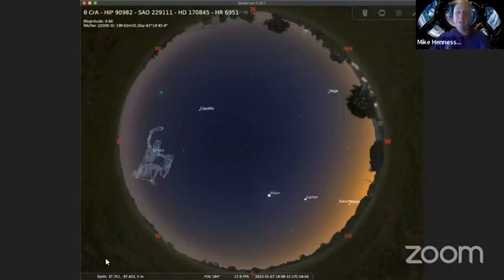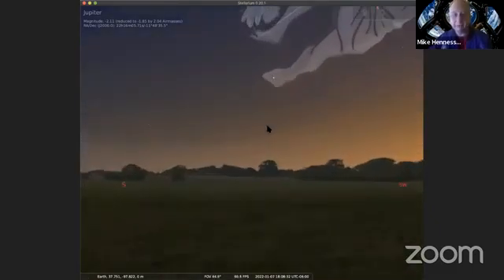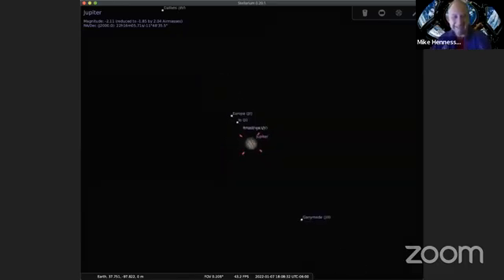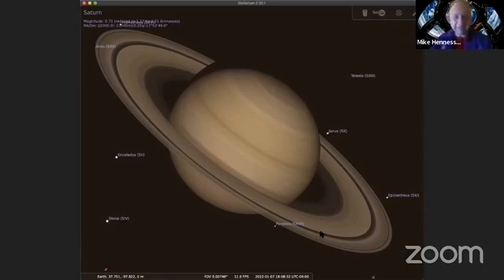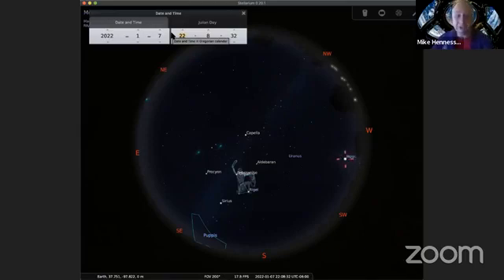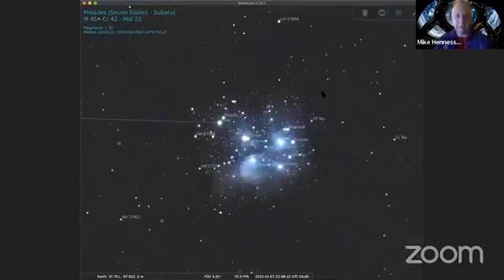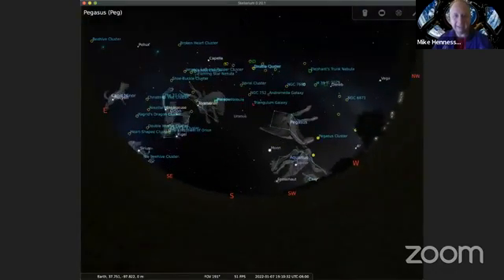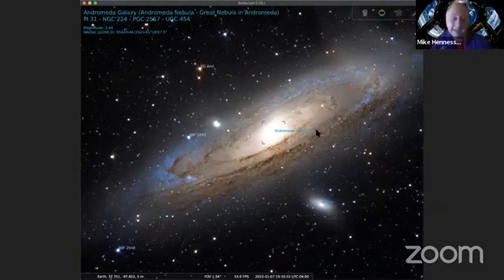Bite-Sized Buhl: Jan. 7